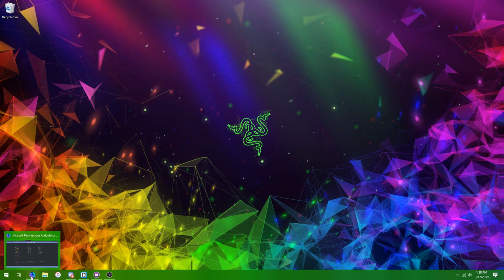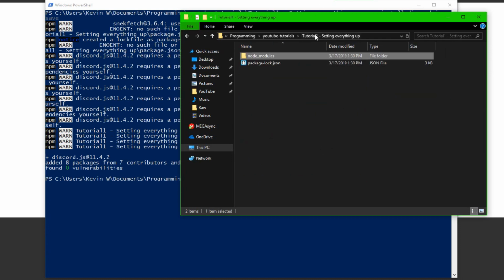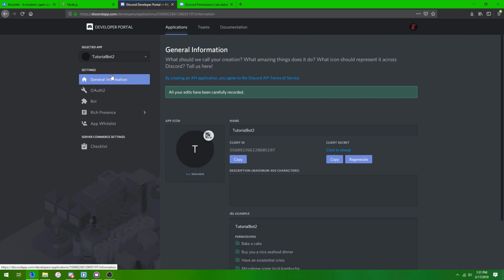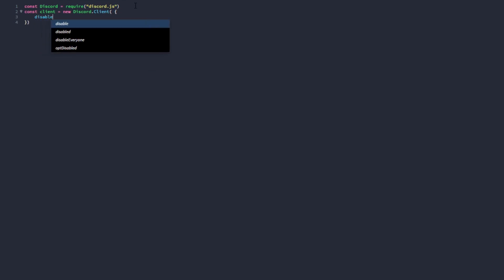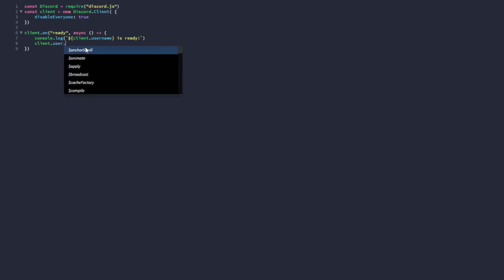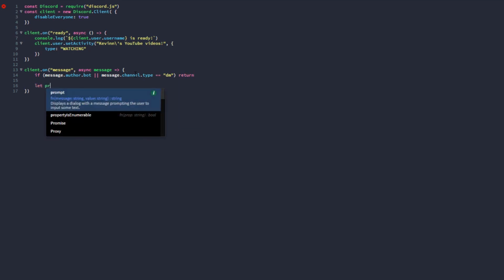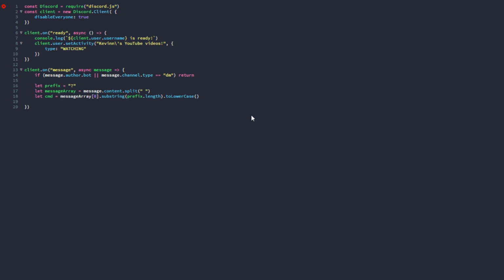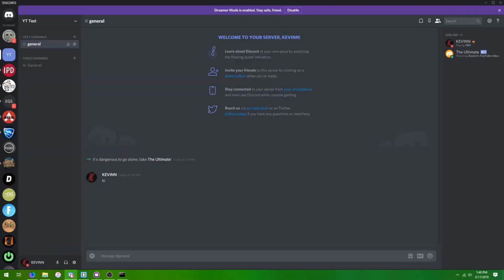Discord Bot Tutorials - Settings Stuff Up! [Episode 1]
Hey guys, welcome back to once again another YouTube series! The reason I stopped doing my old series was because I had a bad pc that could barely run google. But now, I am back better than before.

That's all for today, hopefully you guys enjoyed the video and expect another video soon!